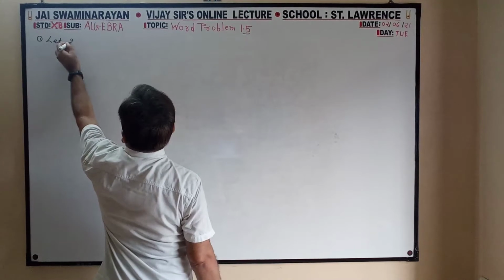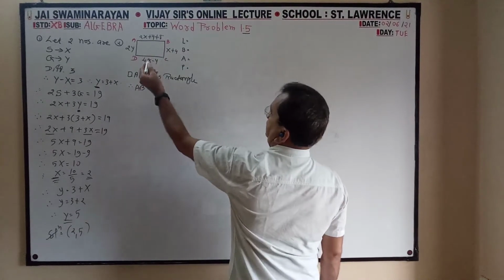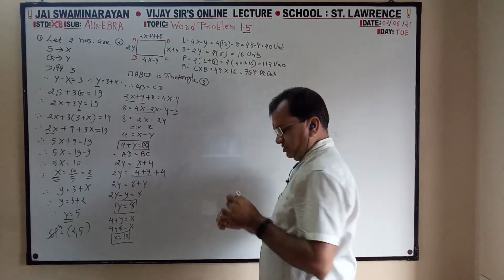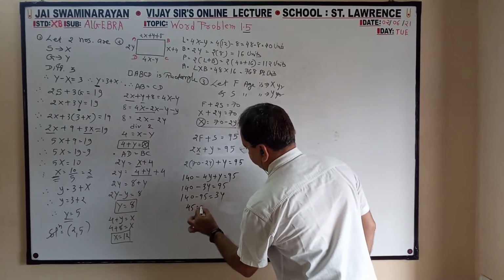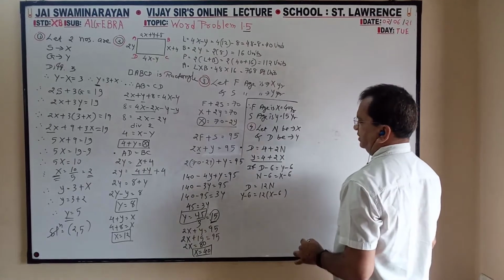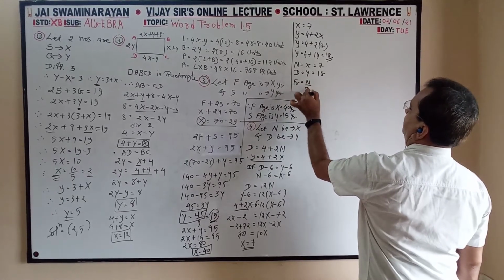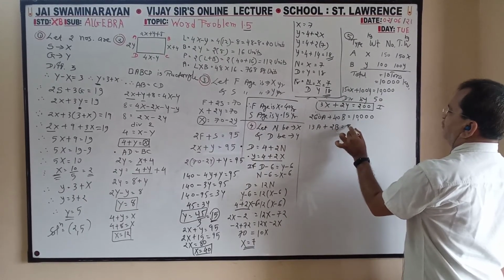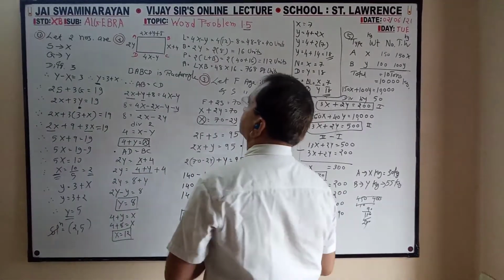XTH ALGEBRA CHP 1 1.5